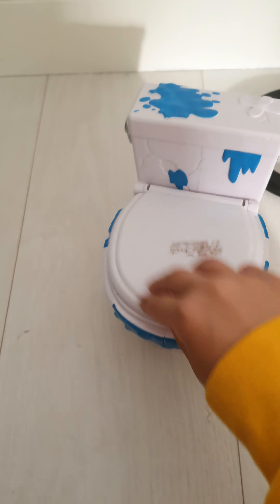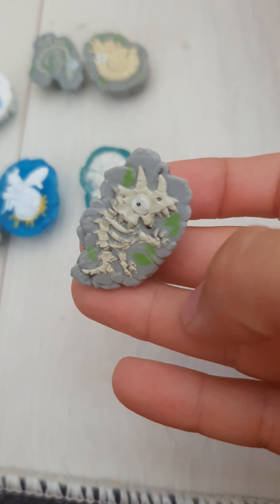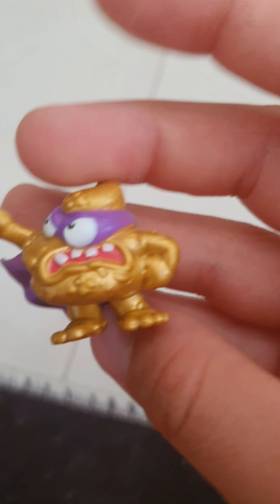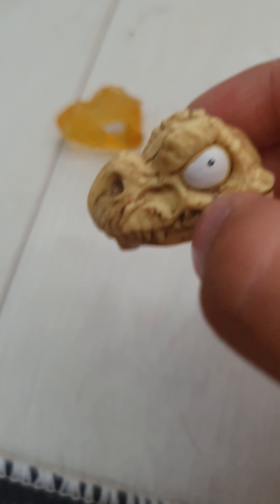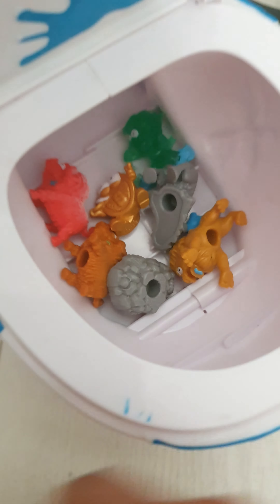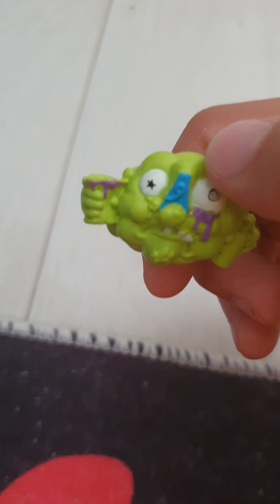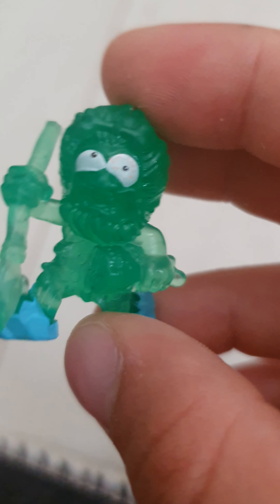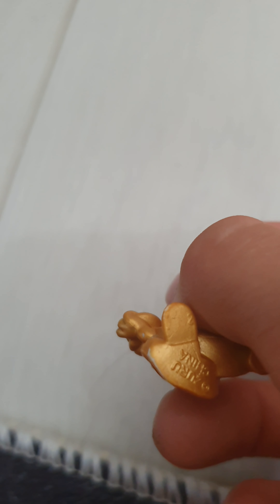RARE smashers Zuru cool rare gross action fighue